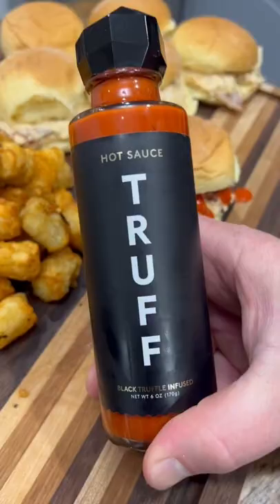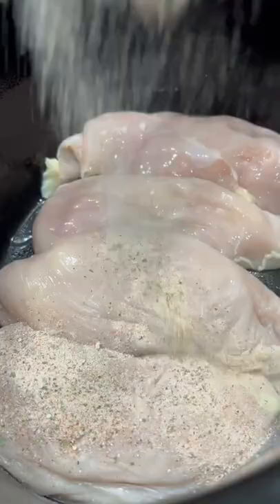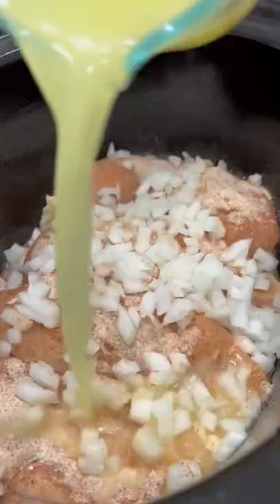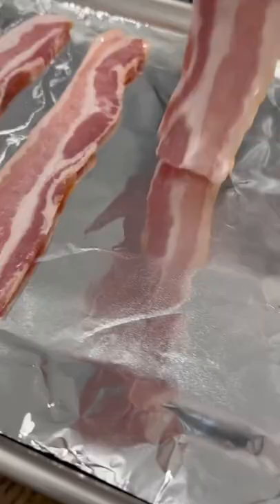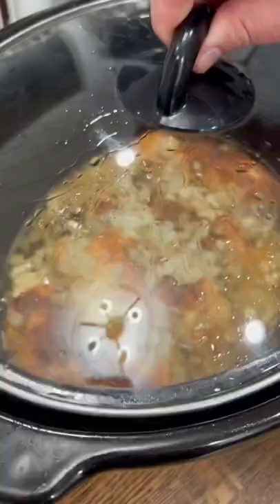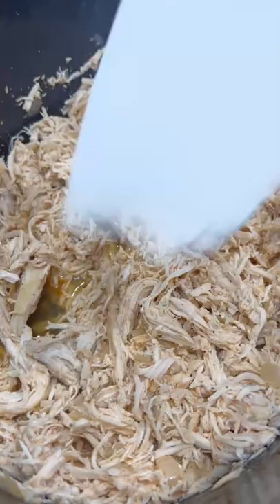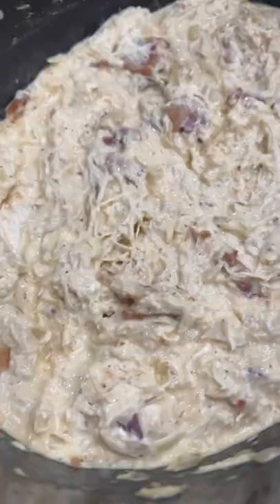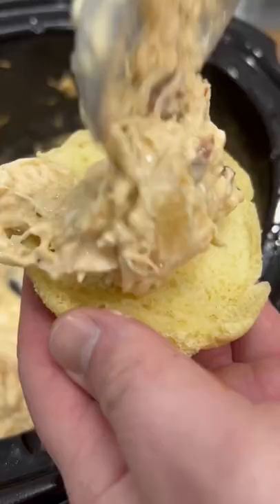Crockpot Crack Chicken